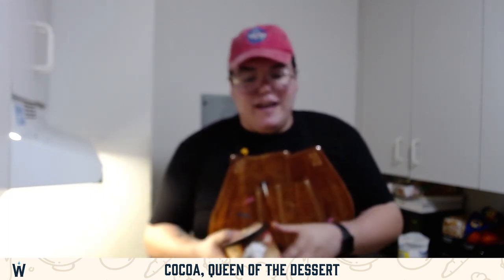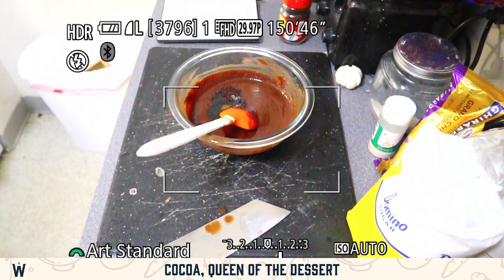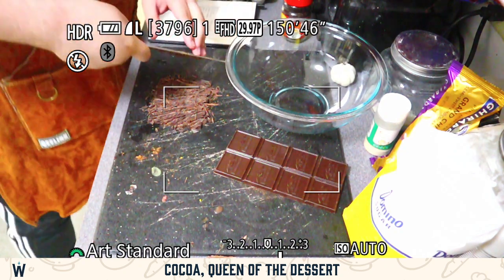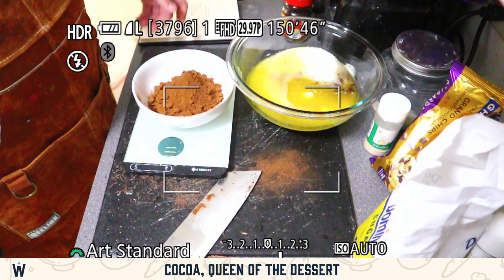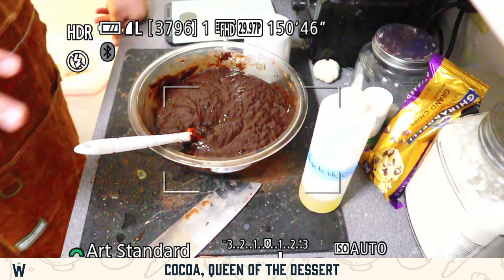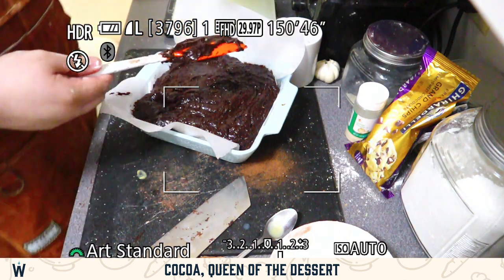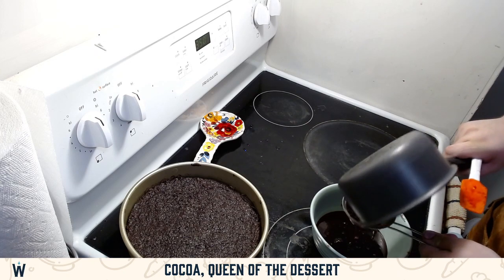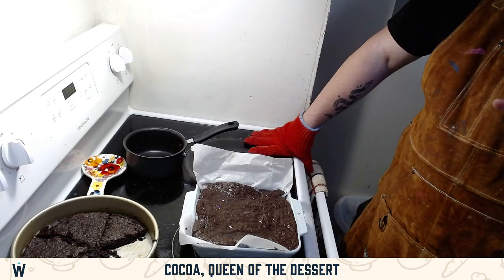Wicked Kitchen: Cocoa, Queen of the Dessert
No one really knows where brownies first came from. The most popular theory: A housewife did not have baking powder and improvised with this new treat. The other treat is a Flourless Chocolate Cake, other names include Kladdkaka, Torta Caprese, and my favorite, Austrian Sachertorte.